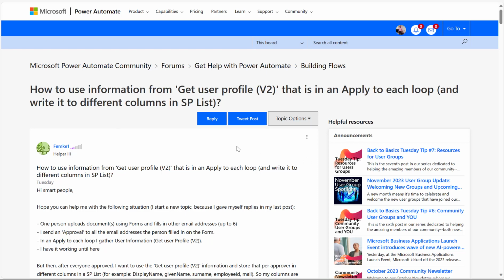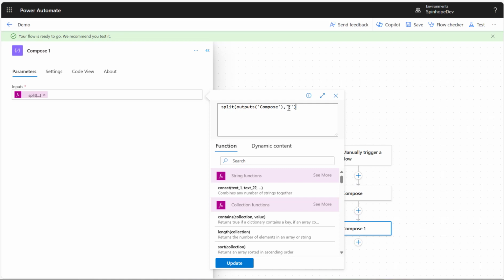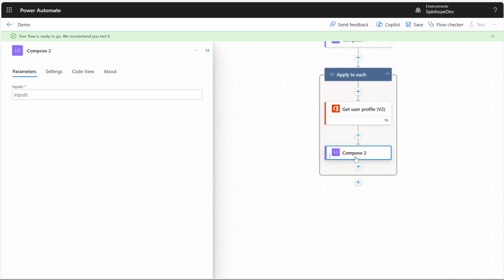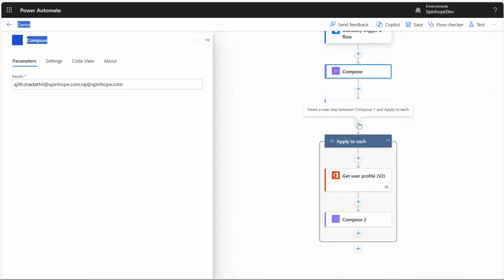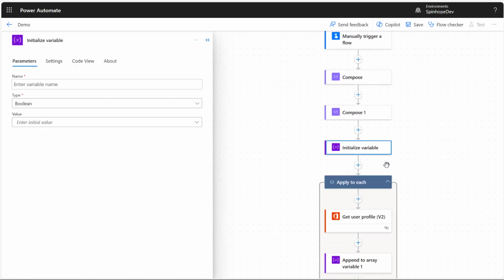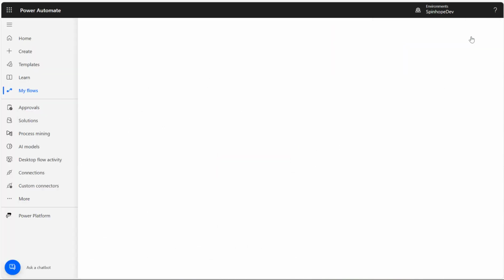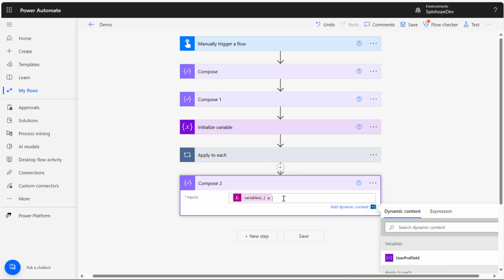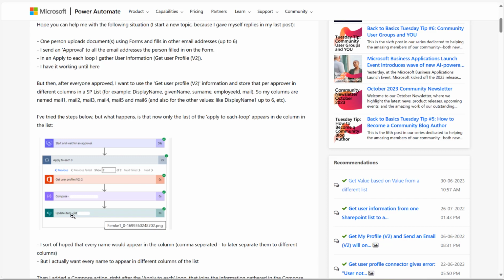Power Automate - Community question related to arrays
This video is related to below Power Automate community thread.